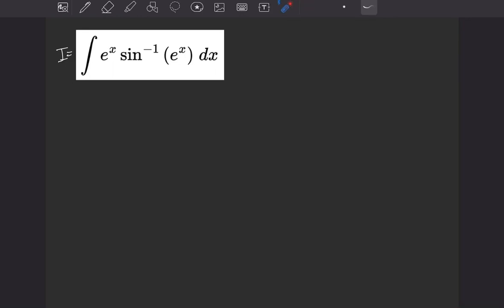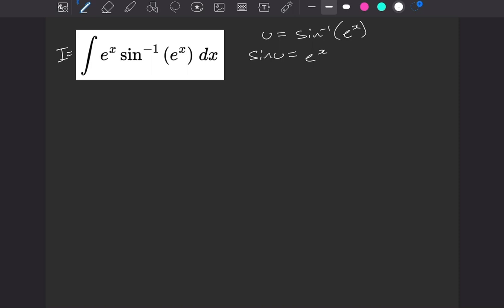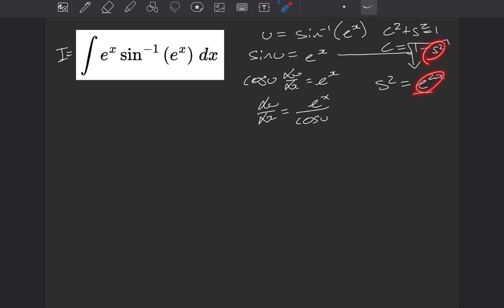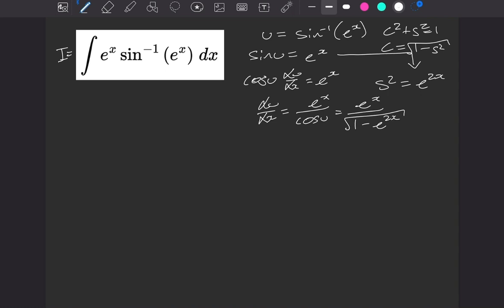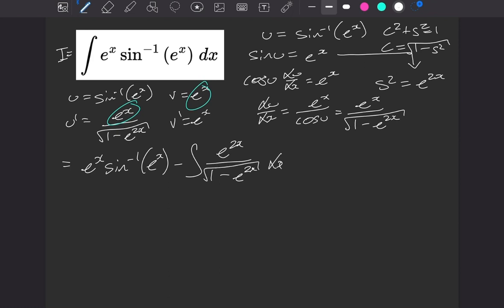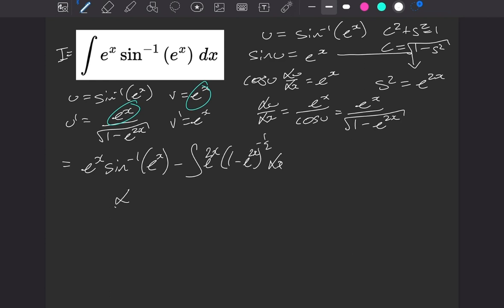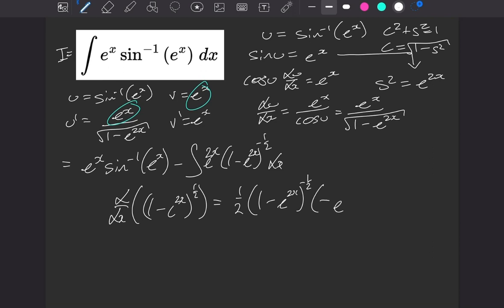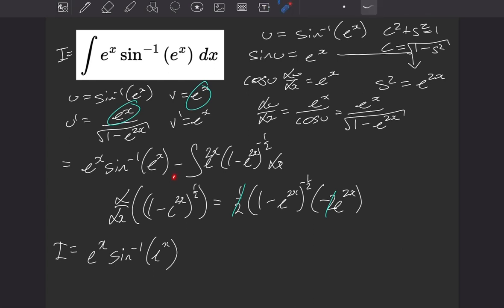Exponential Arcsin Integral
Hello, in this video I show you how to solve the integral of e to the power of x multiplied by the inverse of sin of e to the power of x. To do this we’ll use by parts and implicit differentiation followed by the reverse chain rule.